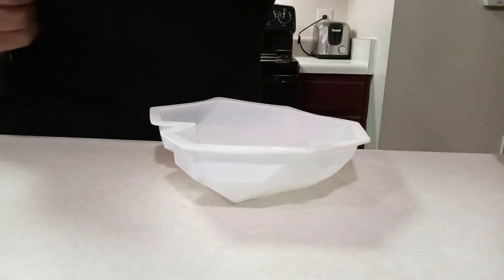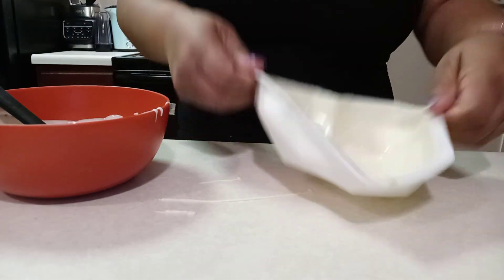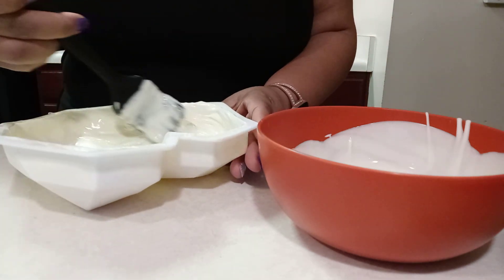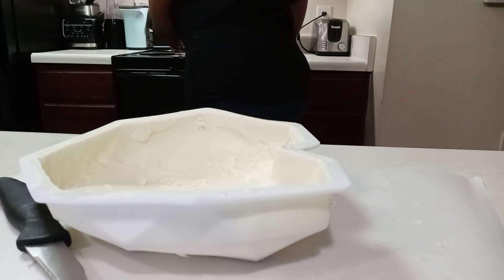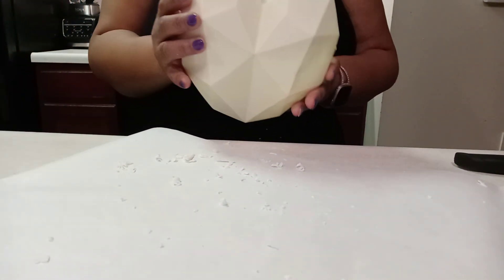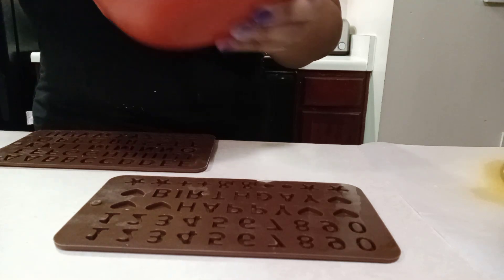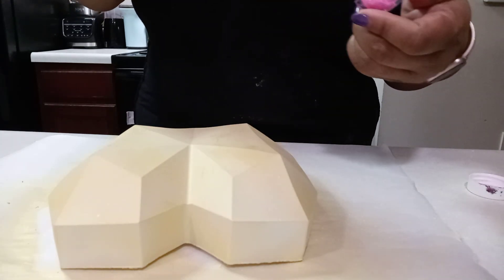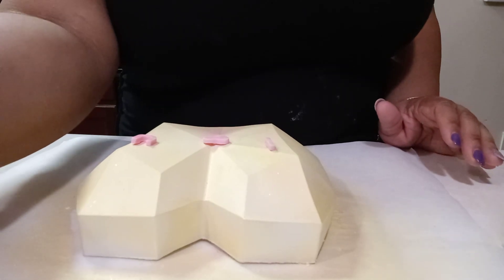Breakable Heart tutorial